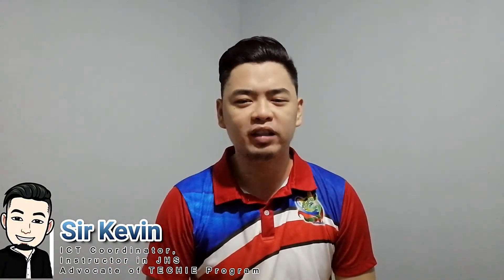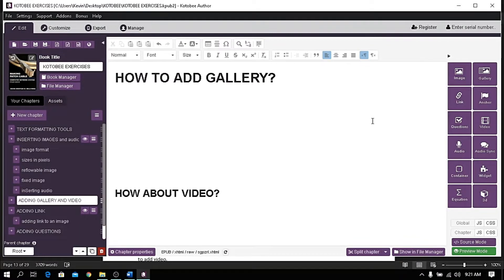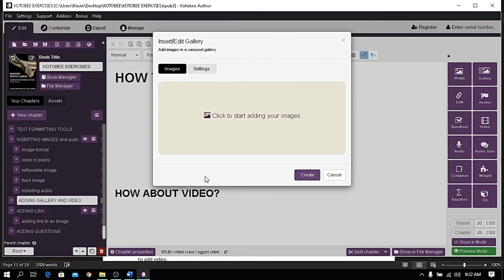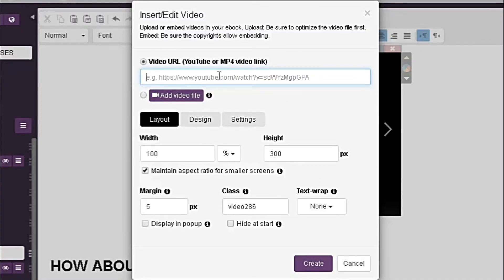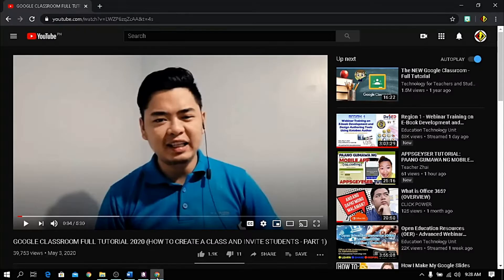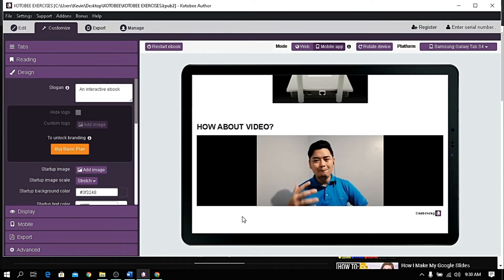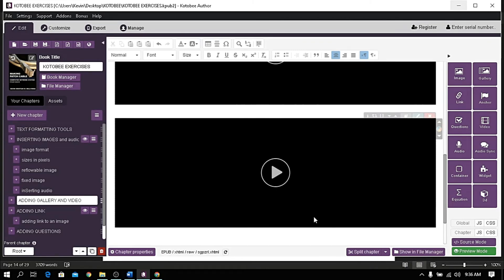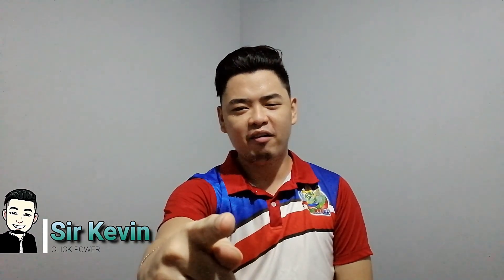KOTOBEE EBOOK FULL TUTORIAL 2020 (HOW TO ADD GALLERY AND VIDEO - EPISODE 5 )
I made series of videos for KOTOBEE EBOOK FULL TUTORIAL 2020. This episode is about HOW TO ADD GALLERY AND VIDEO.

I would like to acknowledge the following as source of my information in making this video tutorial. Visit their awesome channel to learn more about educational technology!